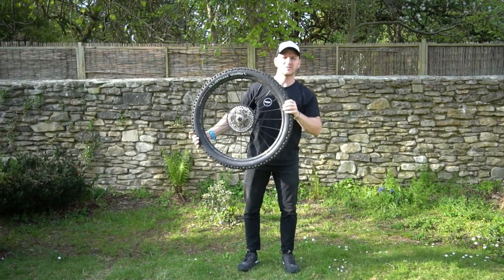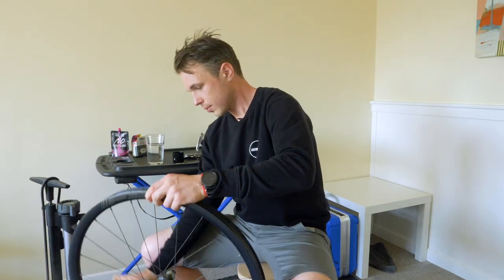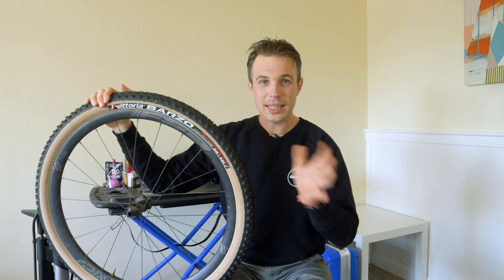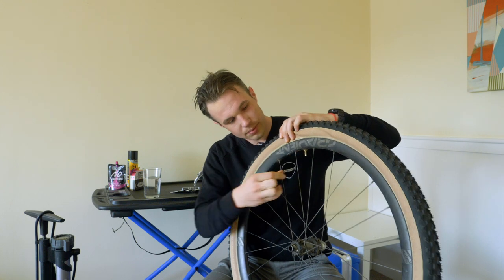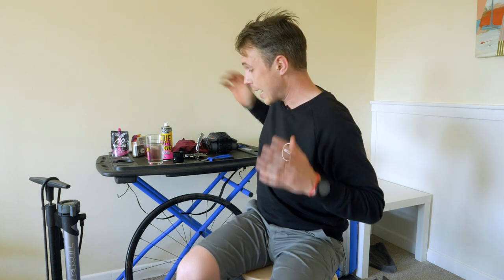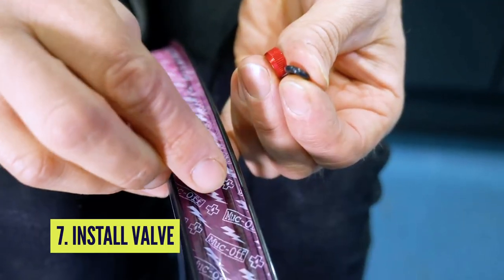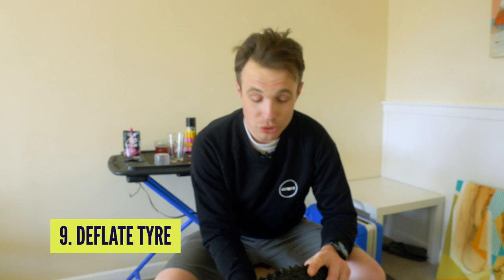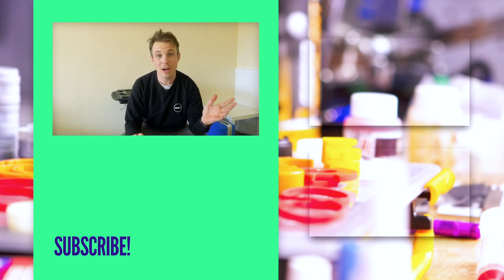How And When To Replace Tyre Sealant In Mountain Bike Wheels | The Tubeless Refresh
What are the benefits of tubeless? Well, you can expect a smoother ride as you are able to run lower tyre pressures without the risk of a 'Pinch Flat' (pinching your inner tube). The sealant will keep you puncture-free on most small holes! They also have less rolling resistance due to the lack of friction between the inner tube and tire casing 👨‍🔬.  As the sealant drys up or is lost through holes you will need to replace it. In the video, Henry shows you how to refresh your tubeless setup!

If you'd like to contribute captions and video info in your language, here's the link 👍

National Anthem Sweden 8 - National Anthem Worx
Dance for You (Instrumental Version) - Revel Day